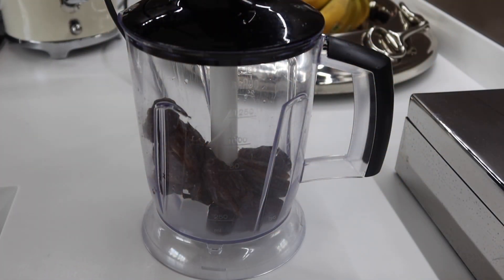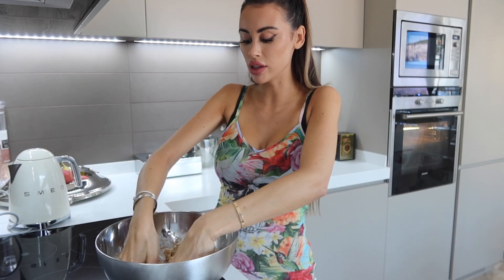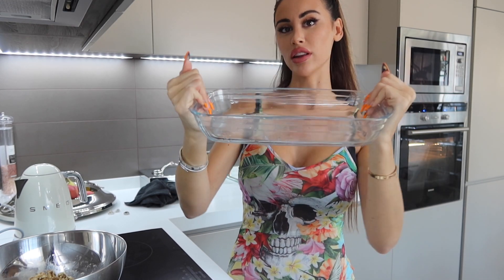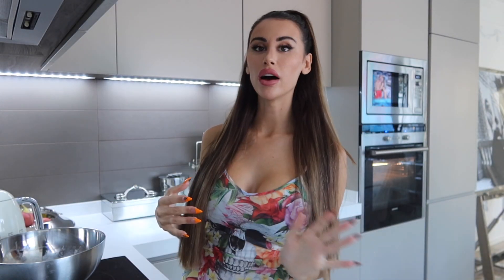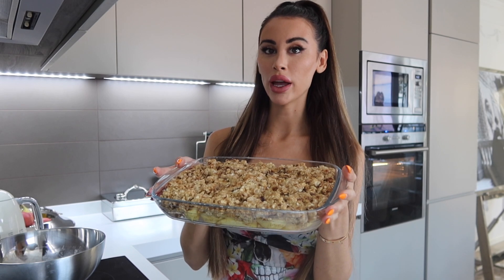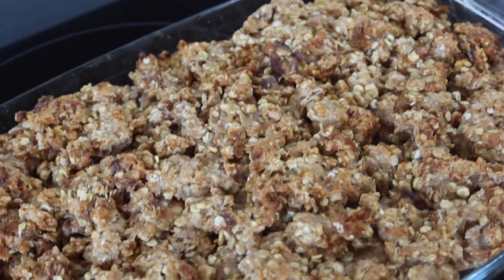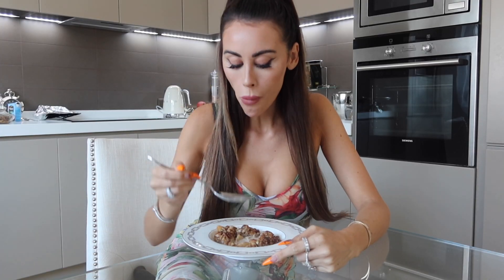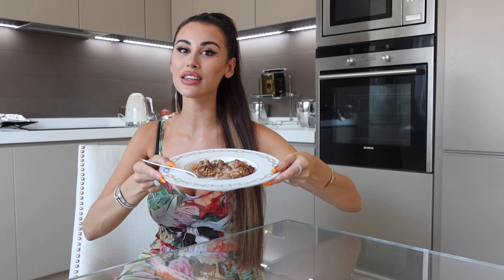Healthy Apple Crumble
Hey guys.. So I wanted to recreate one of my favourite desserts using all natural and whole foods. I have to say it came out sooo good and i'm super happy with it (also Philipp ate pretty much the entire tray)! I hope you guys all like it too 😊.